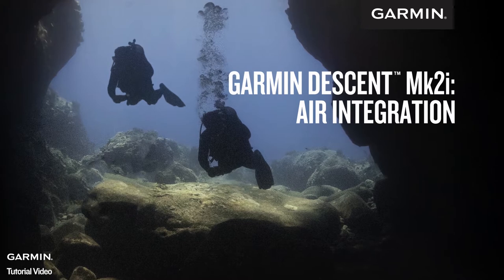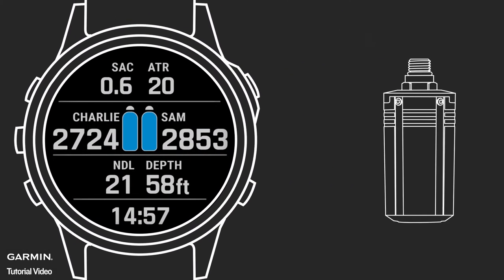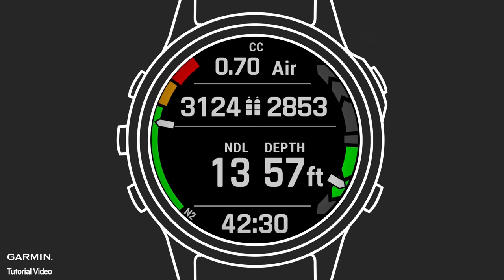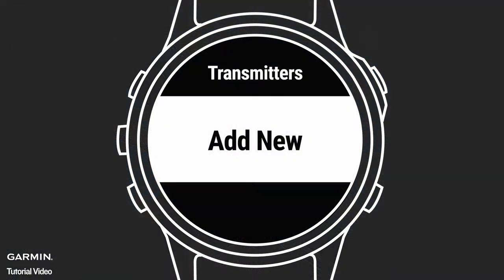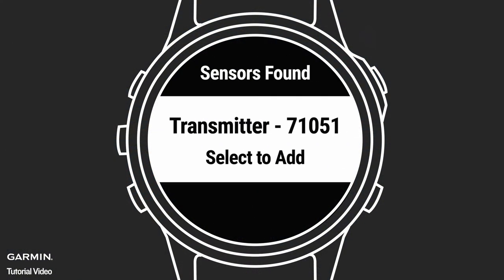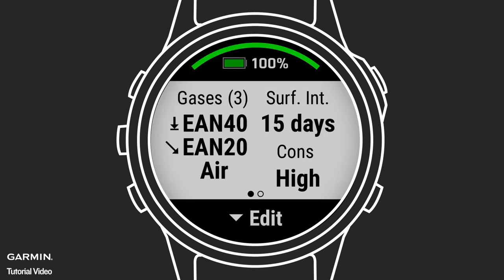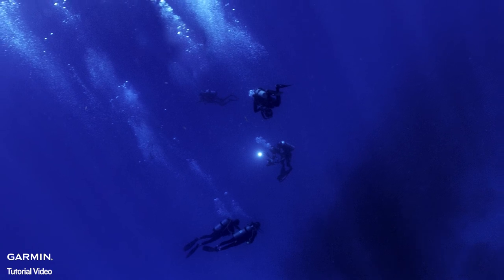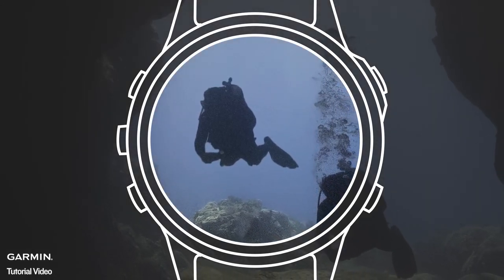Tutorial - Garmin Descent Dive Computers: Exploring Air Integration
In this video, we will explain what air-integration is and how dive computers such as the Descent Mk2i use and present air integration data during your dive.